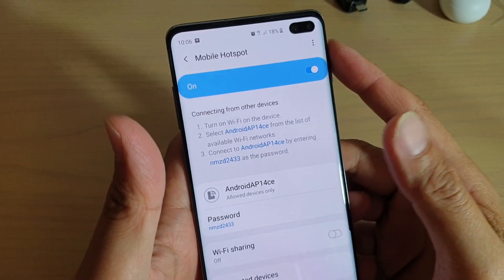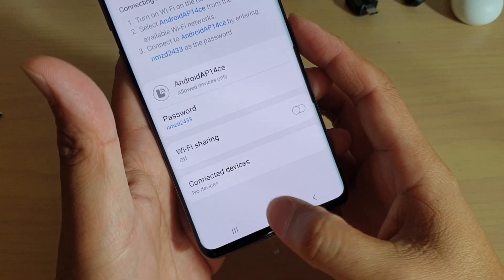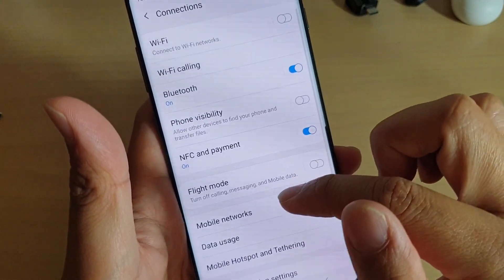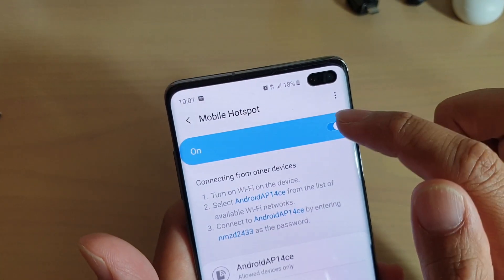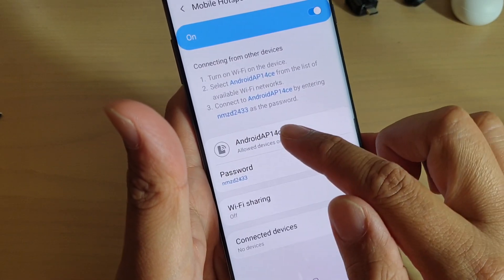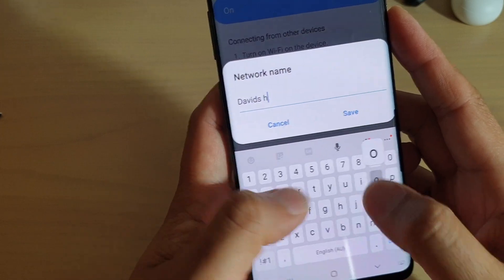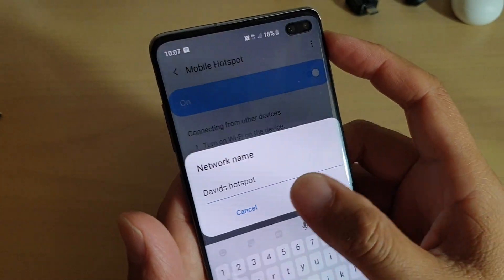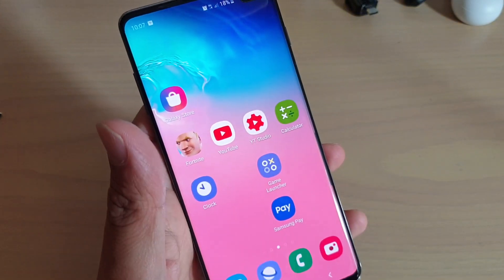Samsung Galaxy S10 / S10+: How to Change Default Mobile Hotspot Android Name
Learn how you can change mobile hotspot android name on Samsung Galaxy S10 / S10+ / S10e.